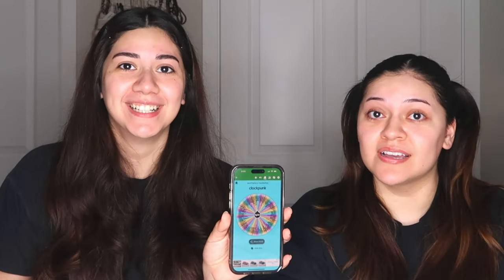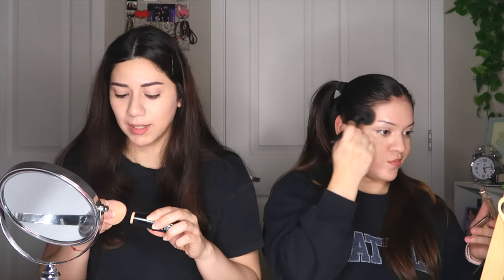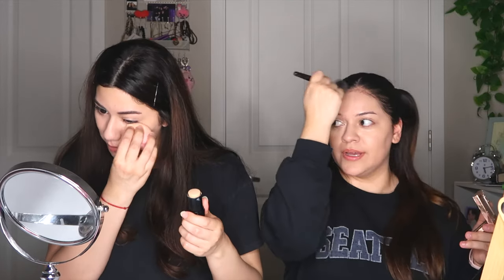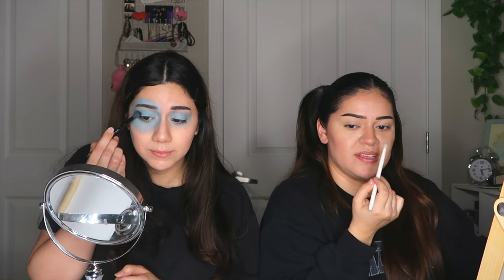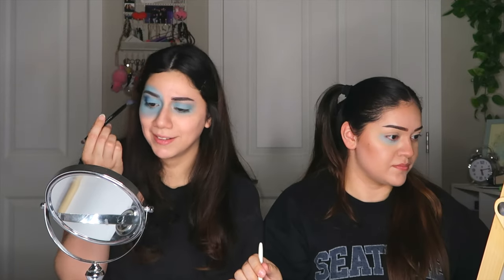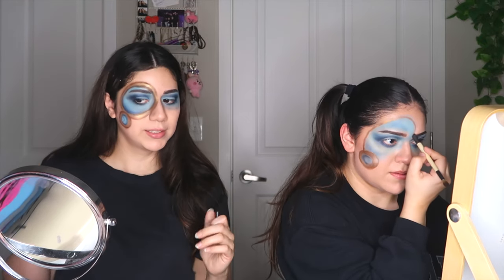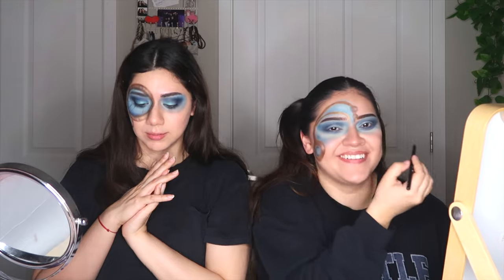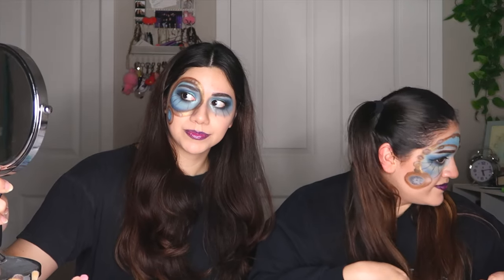ai chose our makeup!?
Hi guys 💌

This a very fun video and we can't wait to film the next one already! 😂
We really roasted each other but the more we look at the end result the more we think we did pretty good 😁 Let us know if you enjoyed this one and if you'd like us to turn this into a series maybe? Stayed tuned.. 🤫